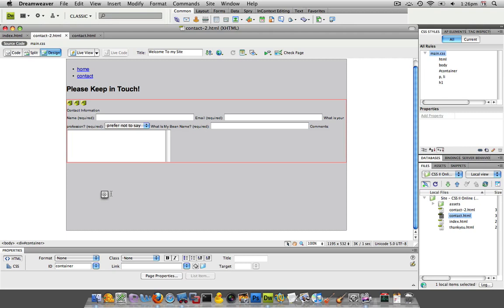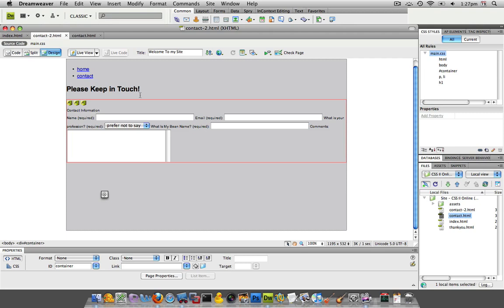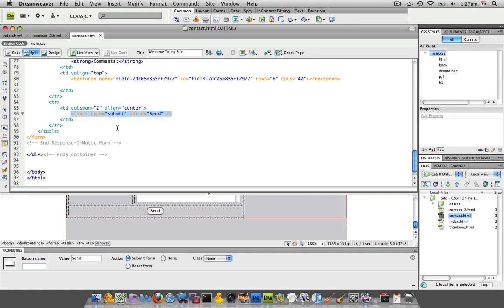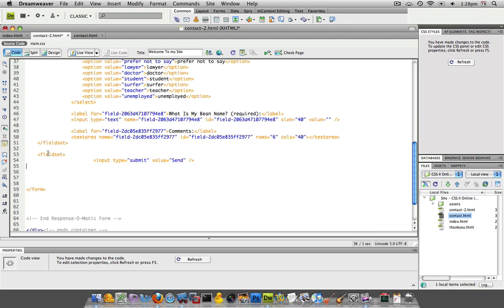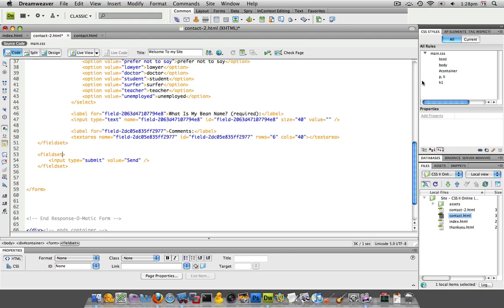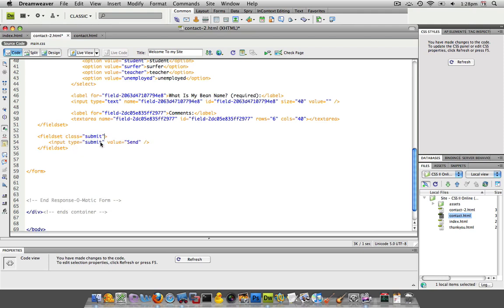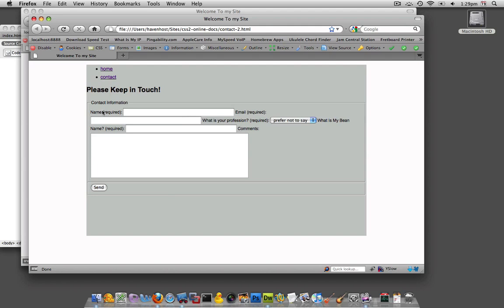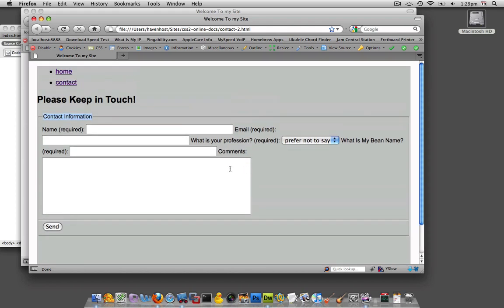(07/14) Fieldset Wrapper for Submit Button - Accessible Form Series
Buttons floating around in a design can be difficult to control.   Gain more control by wrapping them up in a fieldset element instead of a div container.